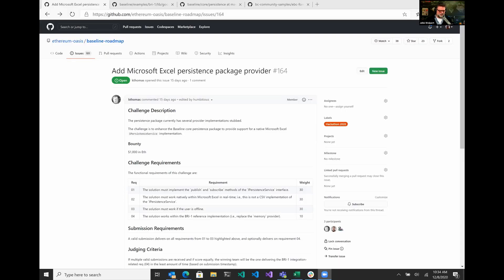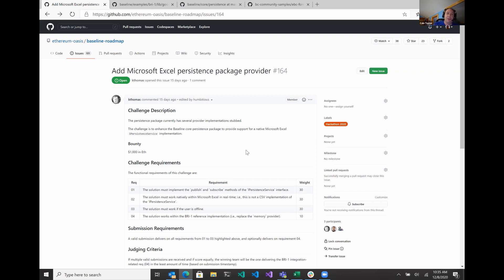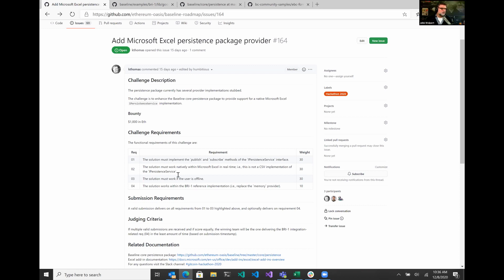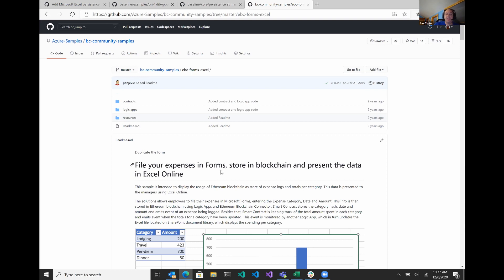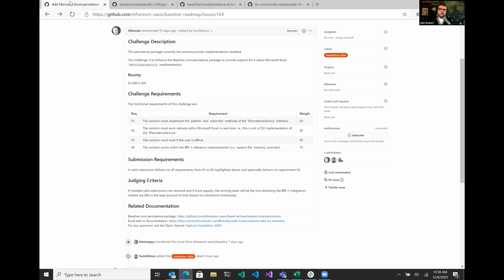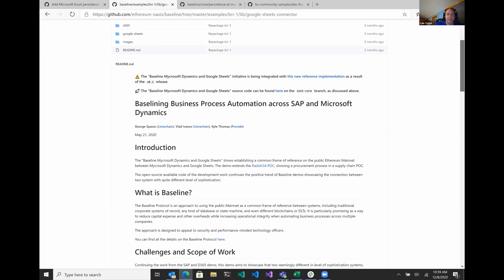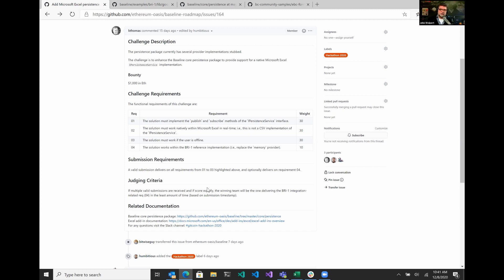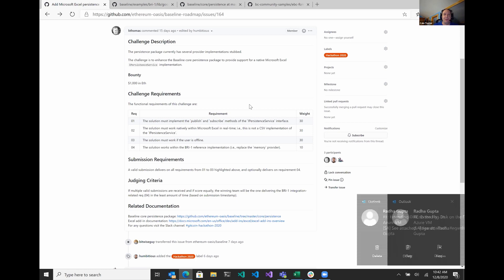Hackathon 2020 Excel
The backgrounder on the Baseline Protocol Hackathon 2020 Challenge #1, codenamed "Excel".